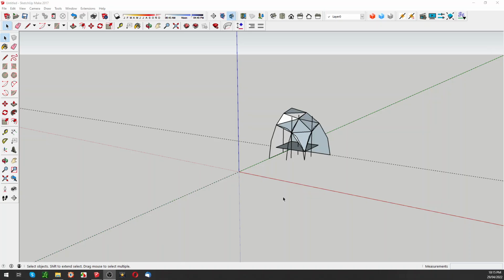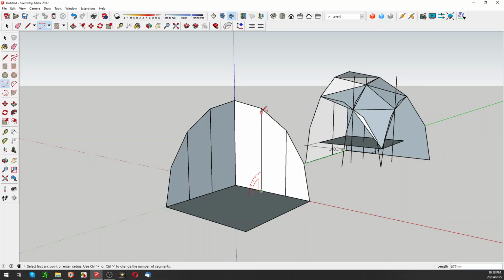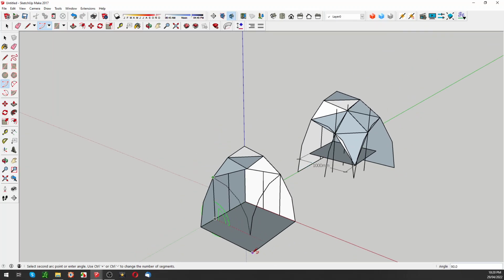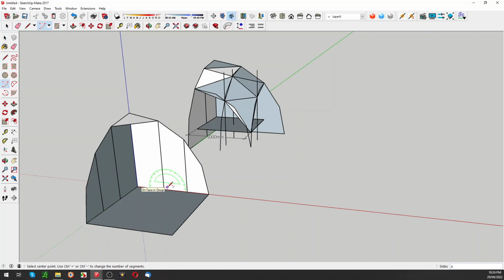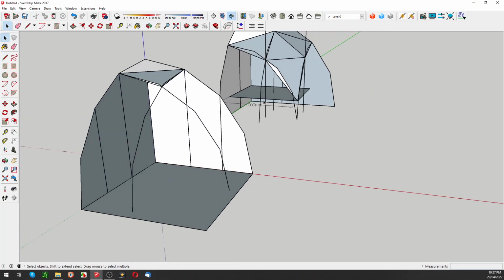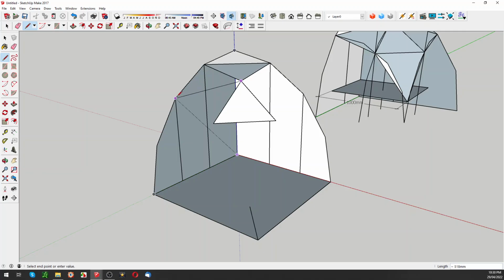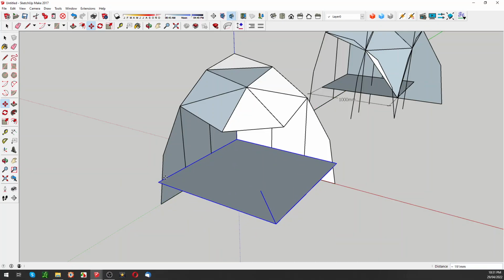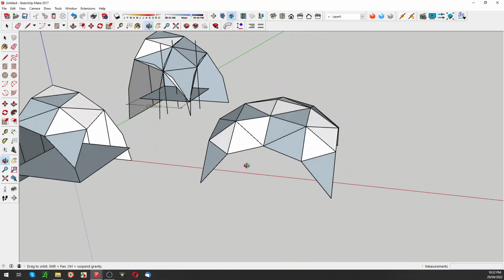Confused - watch this to make it worse #0049 2022 04 29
Did I ever say that the journey was confusing? Hope so, because this video is proof of that.